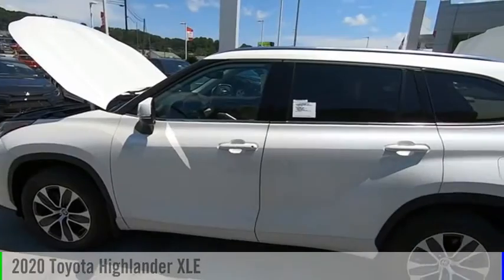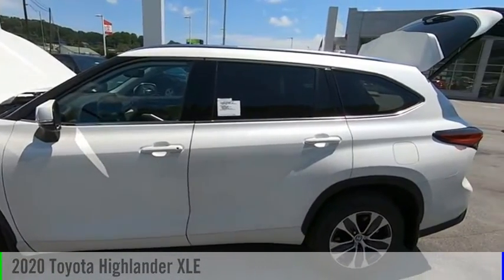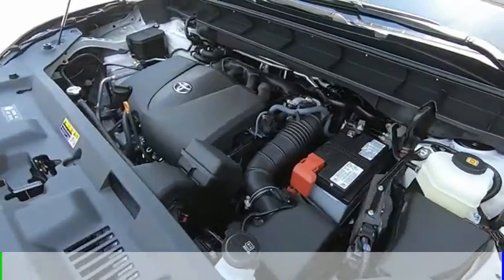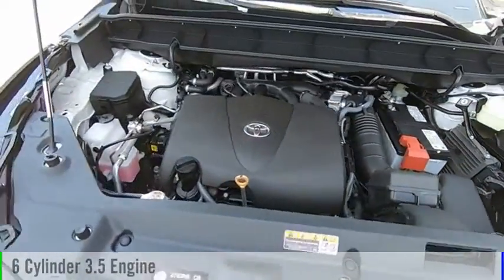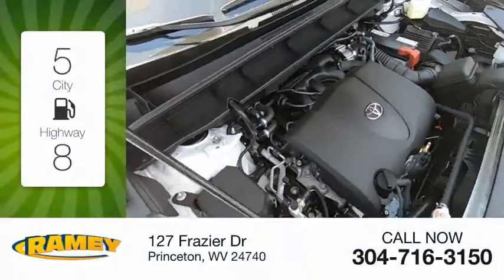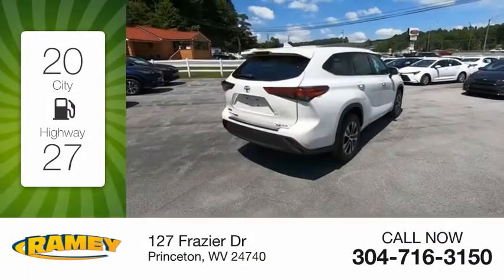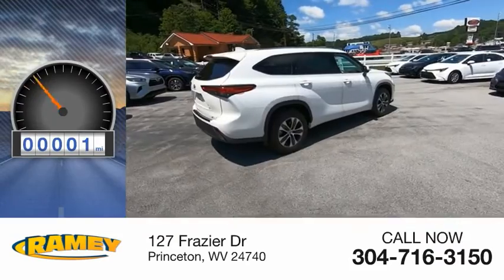2020 Toyota Highlander Princeton WV T-201097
2020 Toyota Highlander XLE

Ramey Motors
127 Frazier Dr

Factory MSRP: $44,238 Blizzard Pearl 2020 Toyota Highlander XLE AWD 8-Speed Automatic 3.5L V6 DOHC Liifetime State inspections for West Virginia and Virginia residents!.  20/27 City/Highway MPG   Your Deal. Your Way! Price includes: $1000 - TMS Customer Cash - CAT. Exp. 08/03/2020